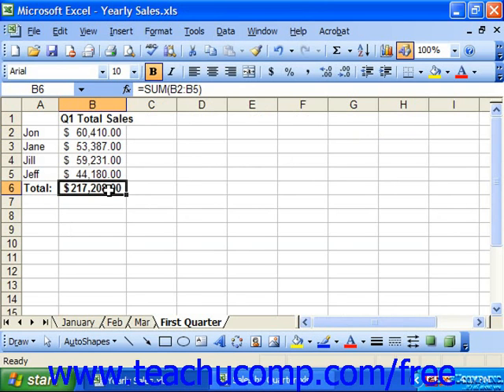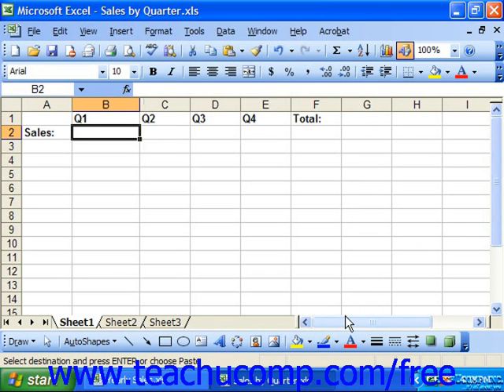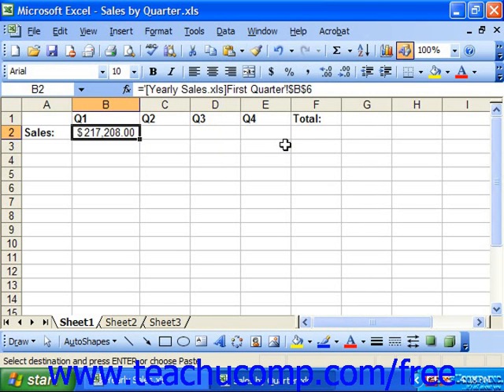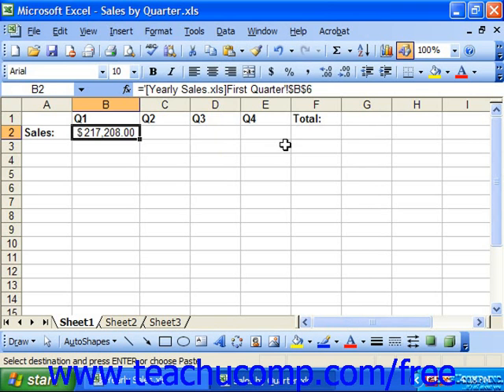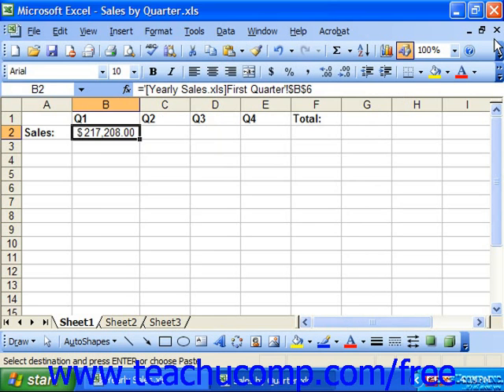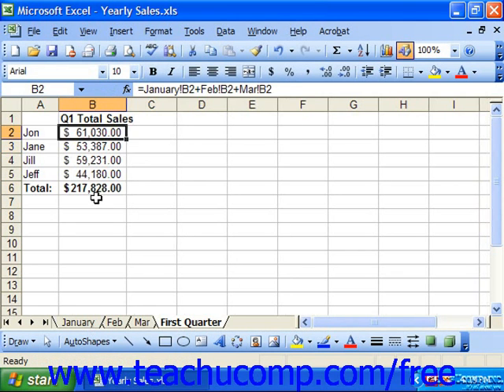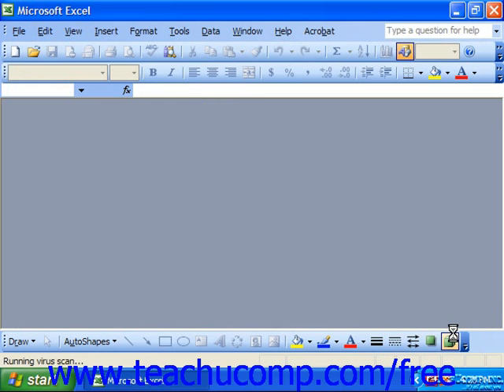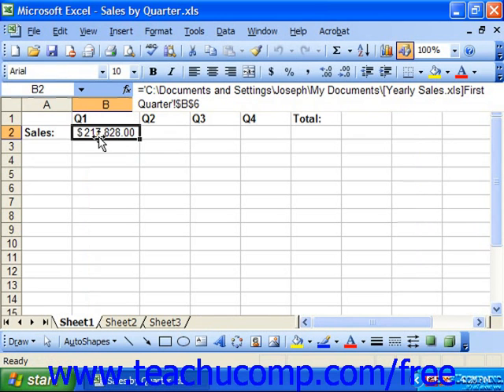Excel 2003 Tutorial Pasting Linked Formulas Microsoft Training Lesson 16.2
Learn how to paste linked formulas in Microsoft Excel A clip from Mastering Excel Made Easy v. 2003. - the most comprehensive Excel tutorial available. Visit us today!